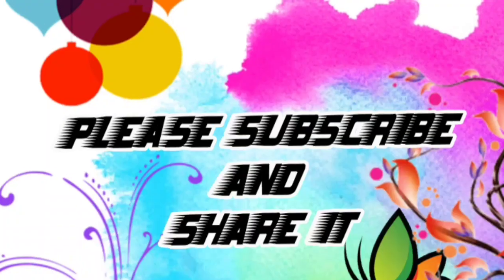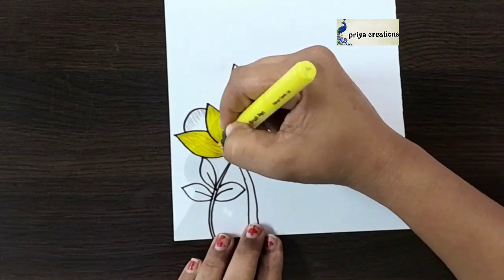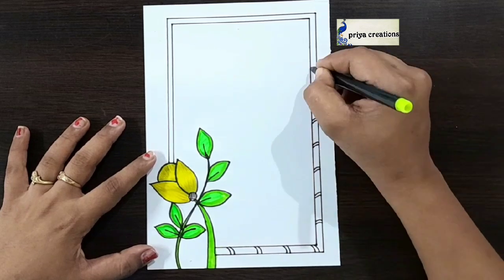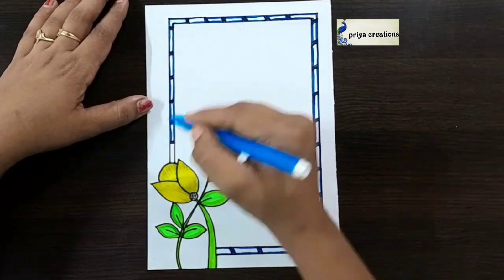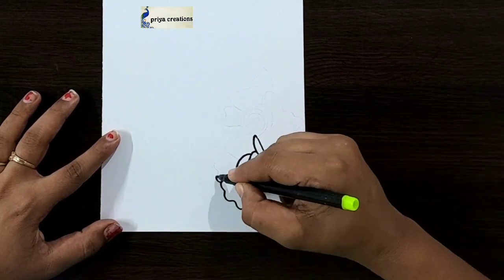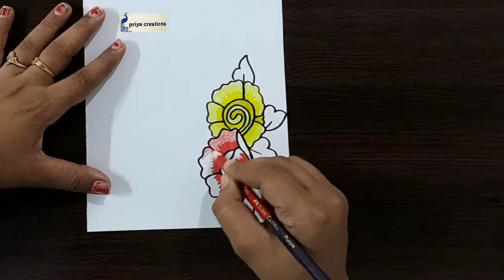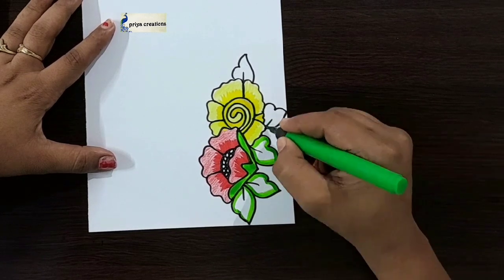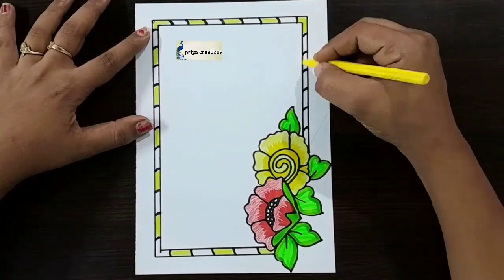2 border design for project | flower border designs | flower drawing easy | project work designs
2 border design for project | flower border designs | flower drawing easy | project work designs

BEAUTIFUL BORDER DESIGN FOR PROJECT | PROJECT WORK DESIGNS | FRONT PAGE DESIGN FOR SCHOOL PROJECT